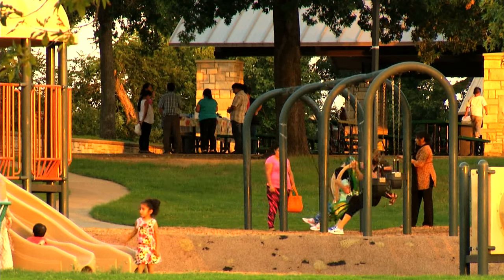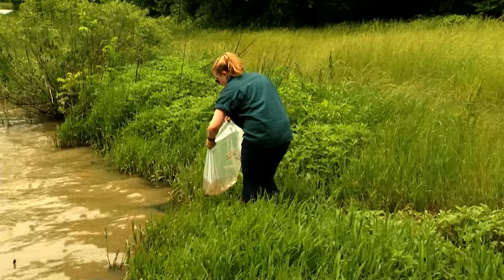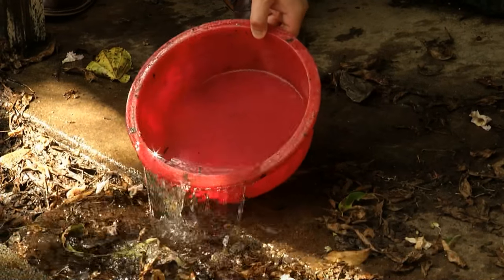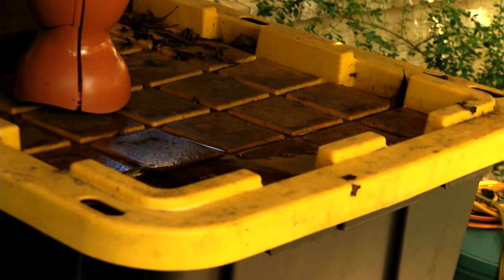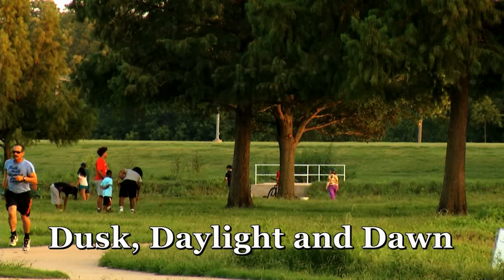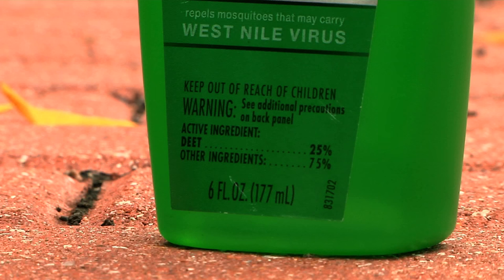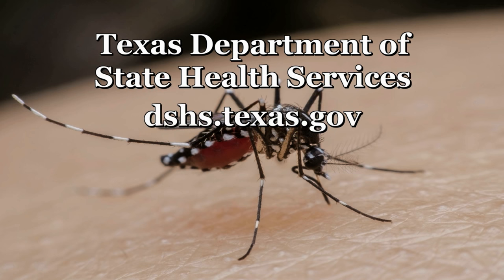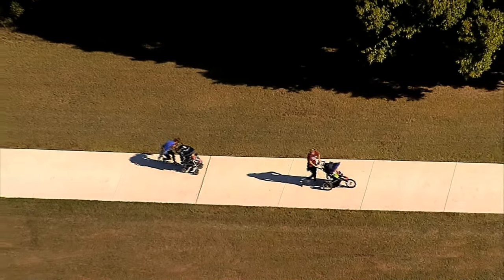Mosquito Abatement Programs in Plano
The mosquito abatement programs used by the City of Plano.